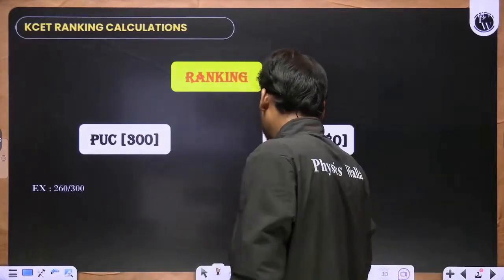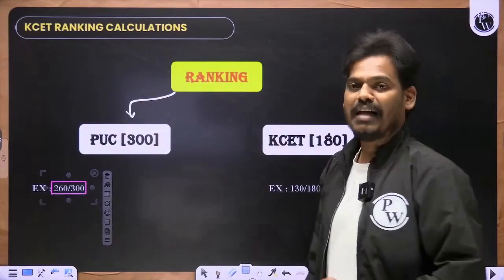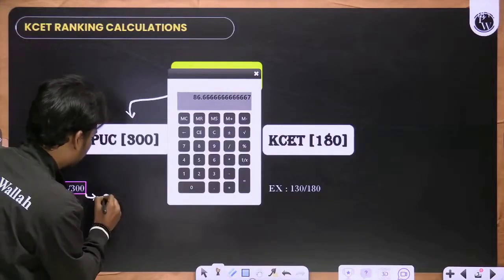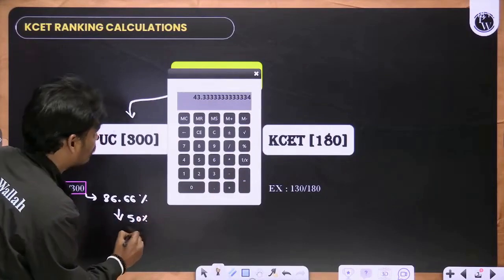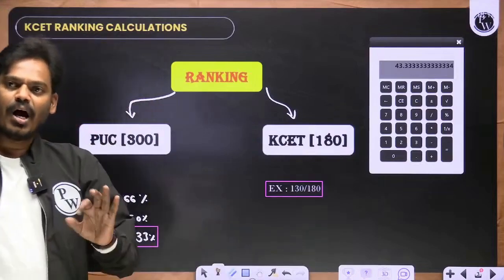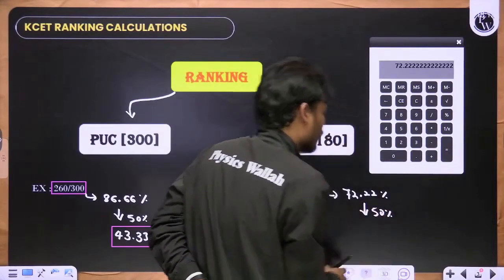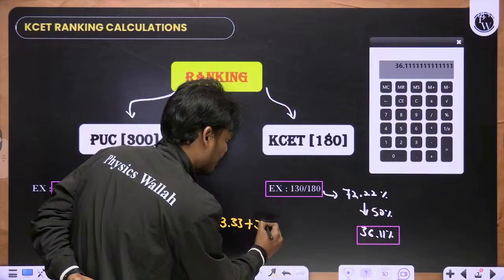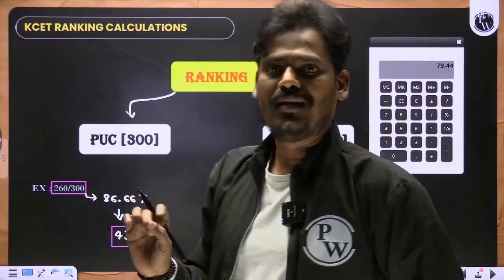How will the KCET Ranking be Calculated? | Mark V/S Rank 🔥🔥 | ಎಷ್ಟು Marksಗೆ ಯಾವ Rank?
🔰Click Here And Fill Your KCET Hall ticket & we will celebrate Your results

​Confused about KCET 2025 Ranking? 🤔 In this video, Ashok Sir explains how KCET rank is calculated based on board marks and CET marks. Get clarity on Marks vs Rank, expected cutoff, and scoring strategy. Don’t miss this important update! 💯

We are hearing🔔! Ask Us Anything In Below Form🗒️
📌Give a missed call on 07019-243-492